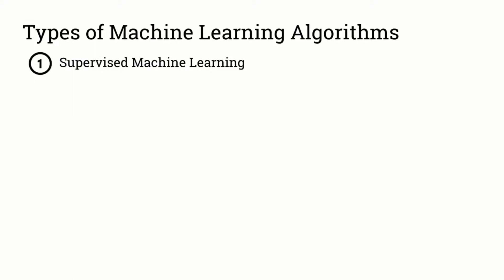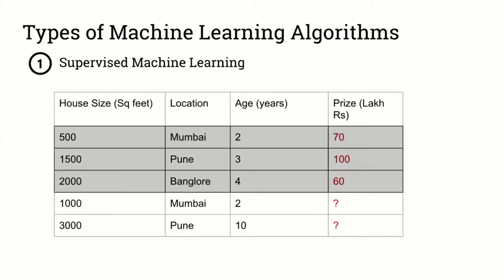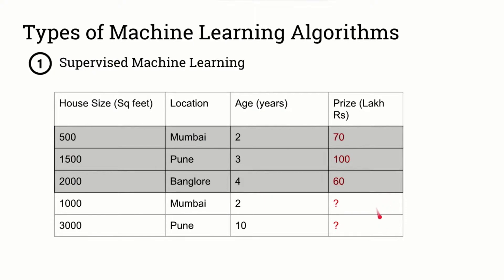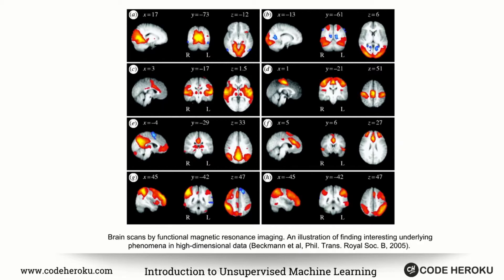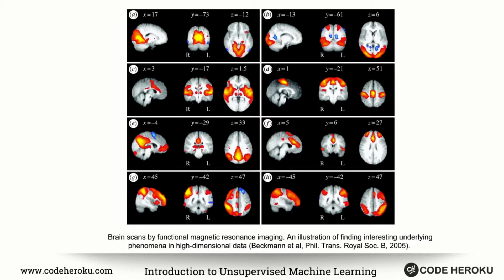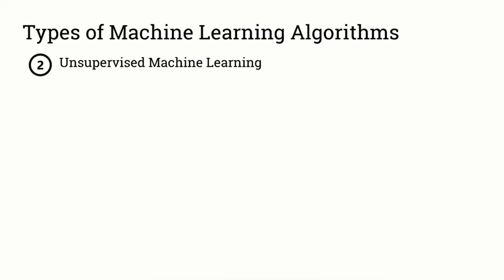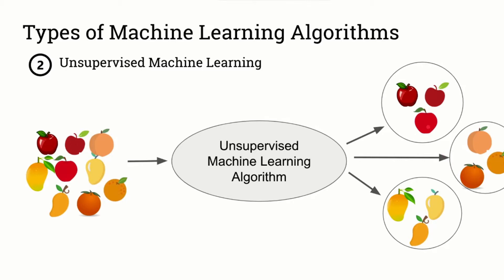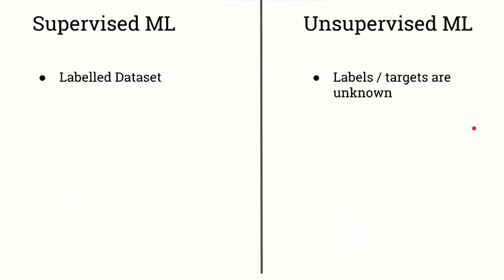Supervised vs Unsupervised Machine Learning | Machine Learning Tutorial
Unsupervised machine learning helps you discover hidden structures in your dataset. This video is part of our Free Introduction to Machine Learning course

All completed Python scripts and associated datasets are on the class Github repo:

Machine learning is so pervasive today that you probably use it dozens of times a day without knowing it. Many researchers also think it is the best way to make progress towards human-level AI.

Why you should attend?
In this workshop we will understand basics of a SVM classifier and apply it to build a digit recognition system.

If you are curious about machine learning and data science
If you love building things and learning by working on projects
If you are looking for a job in data science / data analytics positions
To get a better understanding of the concepts you can watch our previous class on: Supervised Machine Learning